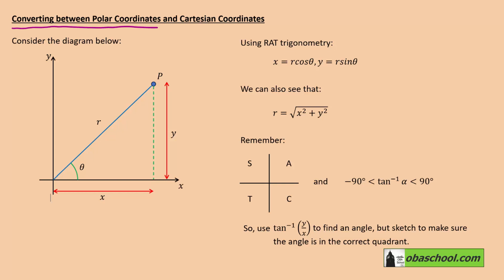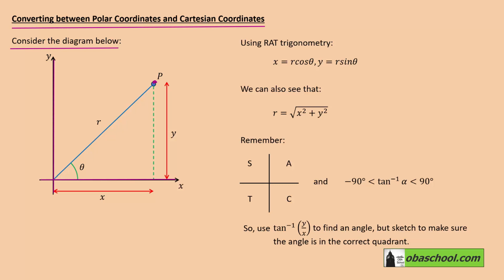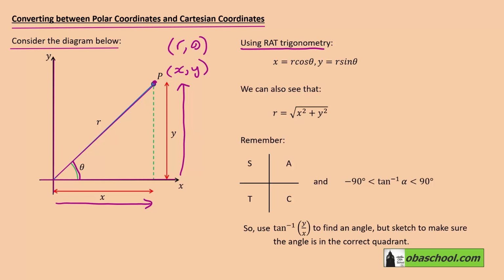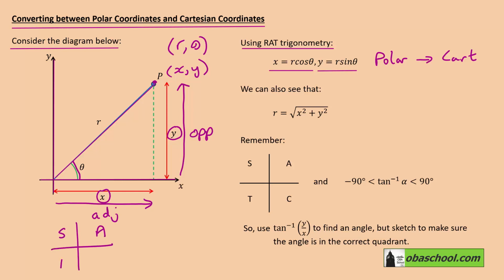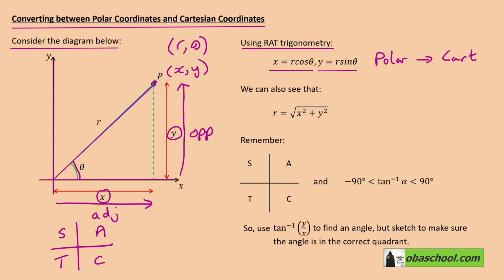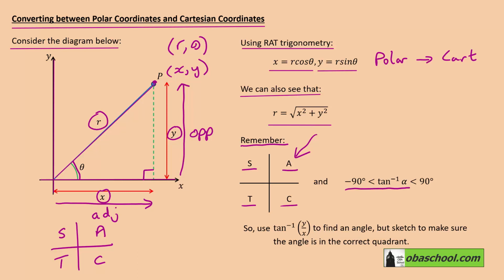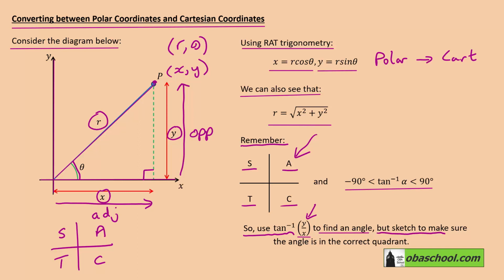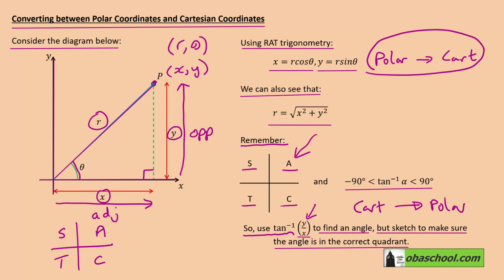Polar coordinate systems Intro 2 (Convert from Cartesian coordinates to polar coordinates)